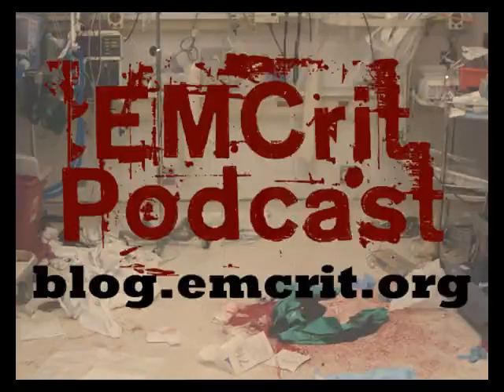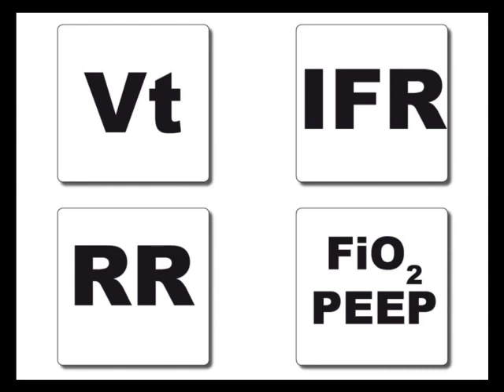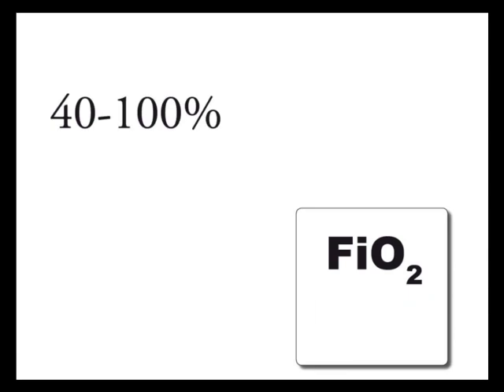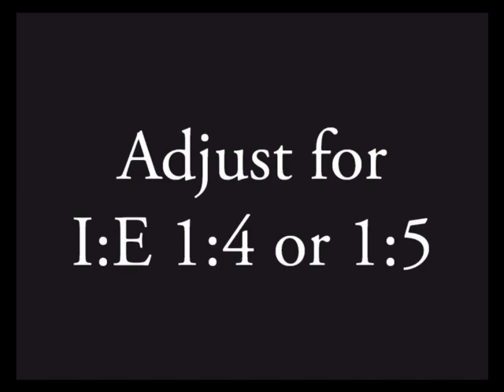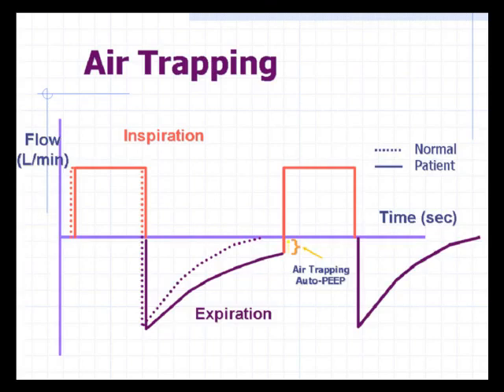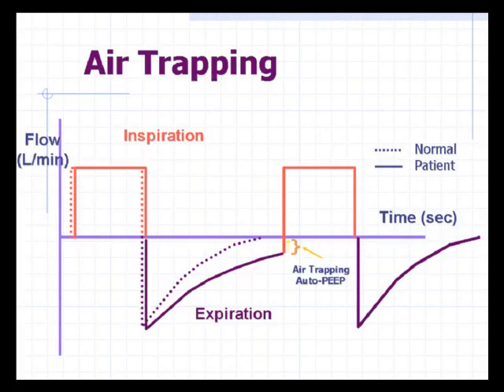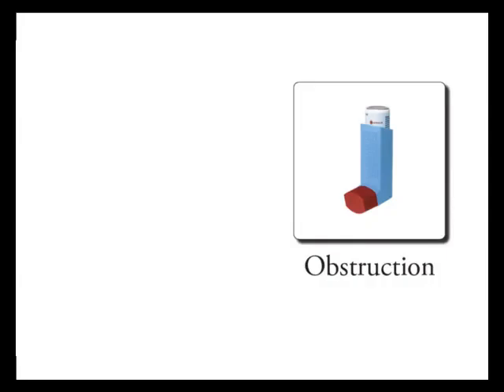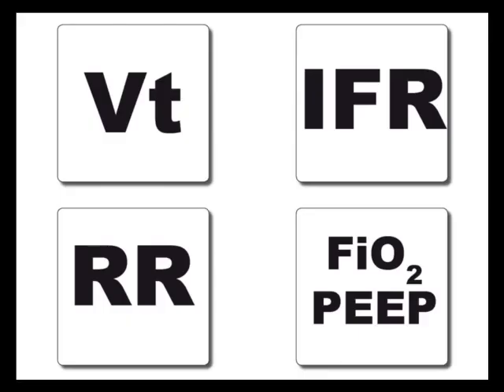Dominating the Vent Part II